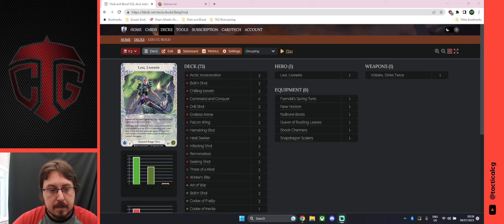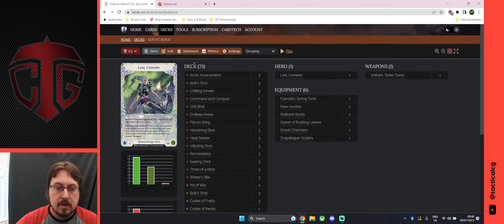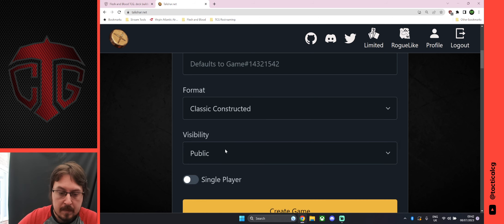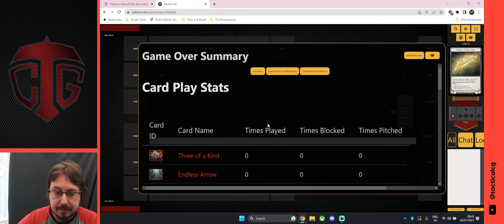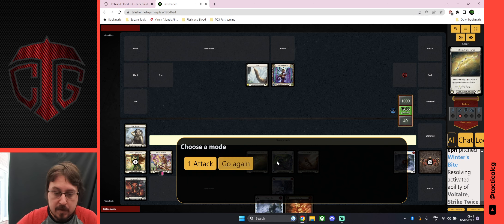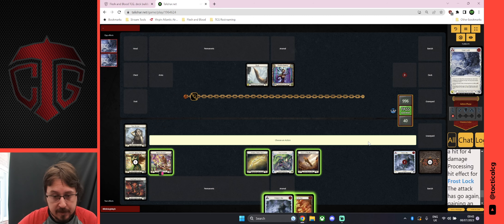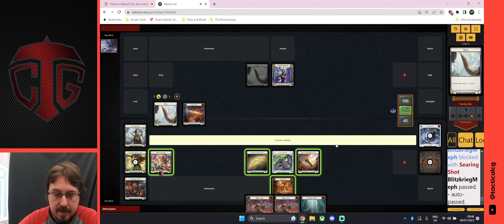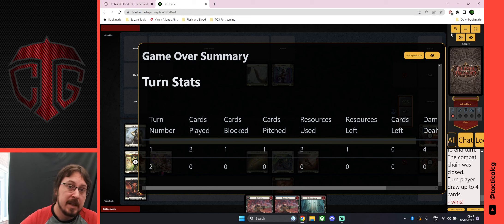How to Play Flesh and Blood Online with Talishar!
In this video we take a quick look at one of the ways in which you can play Flesh and Blood ONLINE!

This video takes you through how to play Flesh and Blood online using the web client Talishar!

Links:
Where to build your deck!

Be sure to check out our series of shorts on card types as well!

More Learn to play content will be coming as we battle it out and learn together!

Live streams are every Wednesday at 8pm UK time!

About Us!

Welcome to the incredible world of Flesh and Blood!
Where players battle it out with powerful heroes, mythical creatures, and fearsome weapons to prove their worth and emerge victorious!
We are dedicated to bringing you the best of Flesh and Blood, with a range of exciting videos, including deck building tips, tournament highlights, pack openings and much more!

Our channel also features tutorials and gameplay videos that are perfect for beginners. We cover everything from the basics of deck building, to the intricacies of playing against different types of opponents.

This channel is more than just a place to learn; it's a community of passionate players who share a love for the game. We encourage our viewers to engage with us, share their own deck builds and strategies, and join in on the conversation.

Whether you're a beginner or a seasoned player, there's something for everyone here.